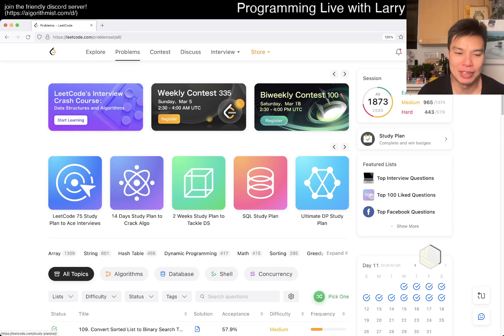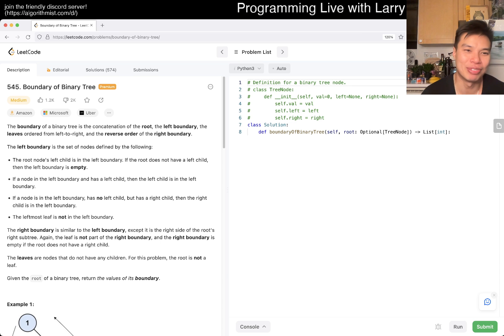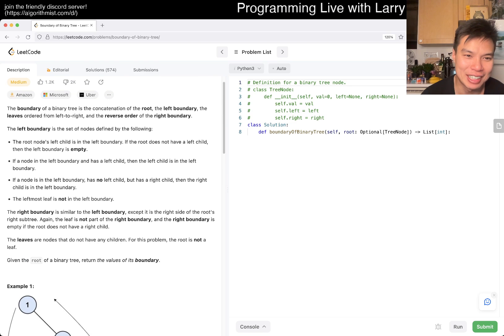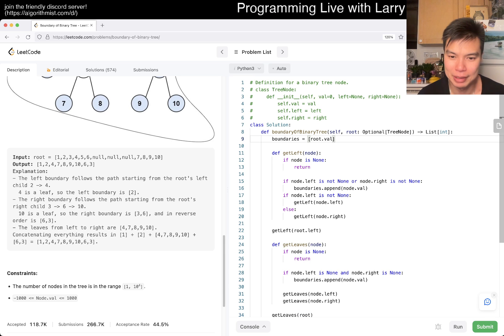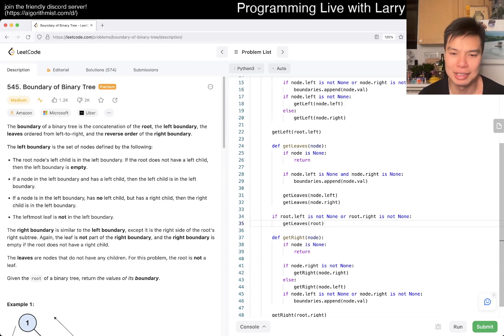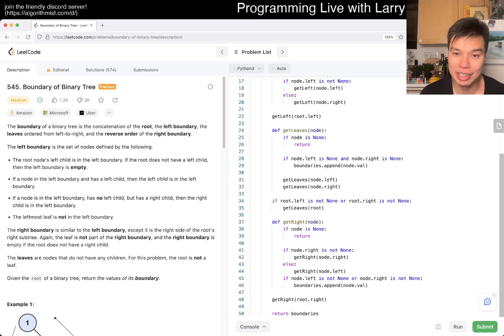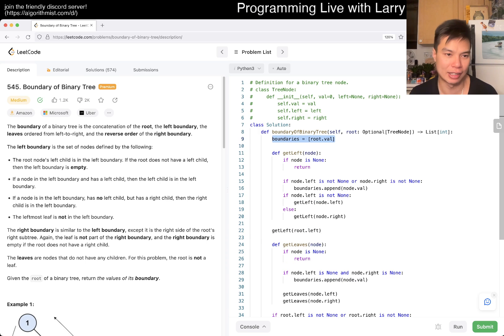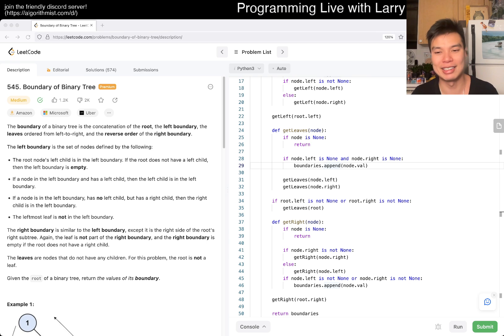545. Boundary of Binary Tree (Leetcode Medium)